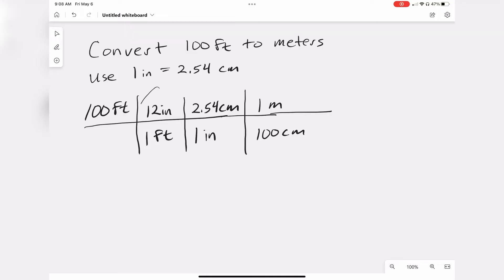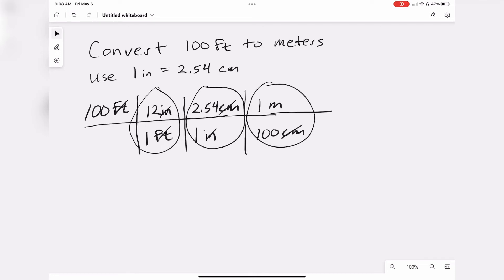Unit Conversion #2: 100ft to Meters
Convert 100ft to meters